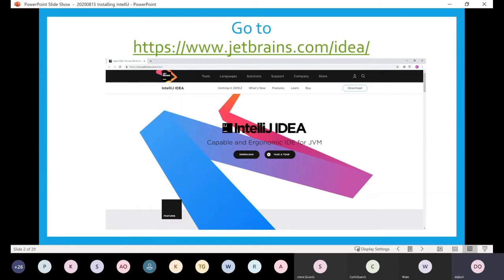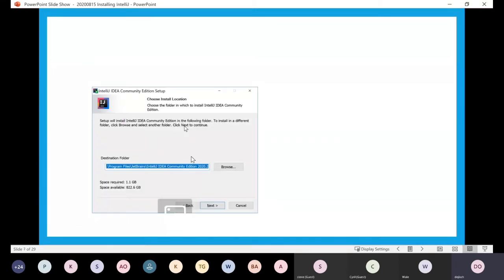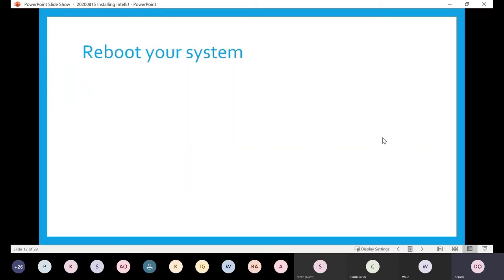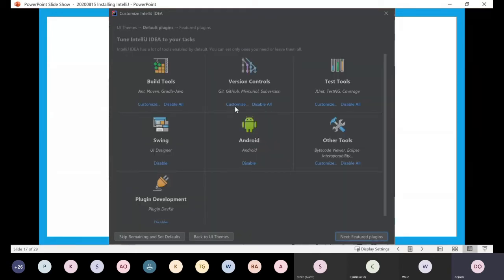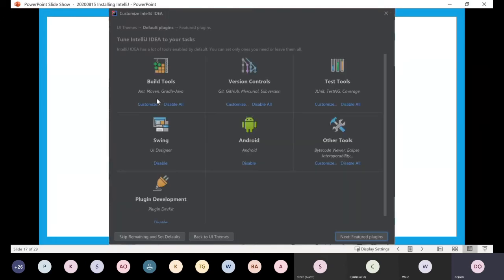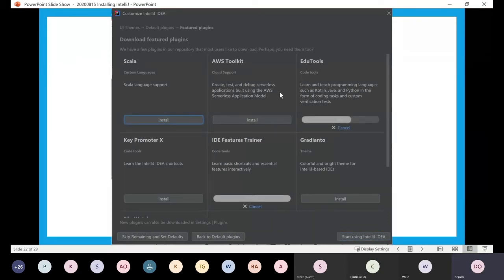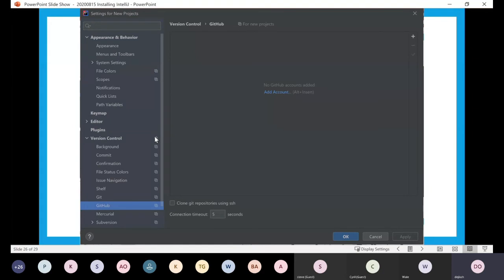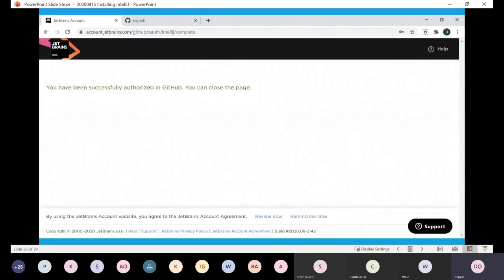Installing IntelliJ- Class 4A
Installing IntelliJ